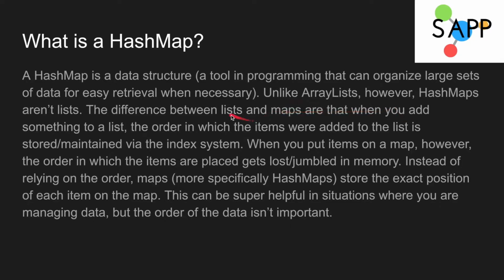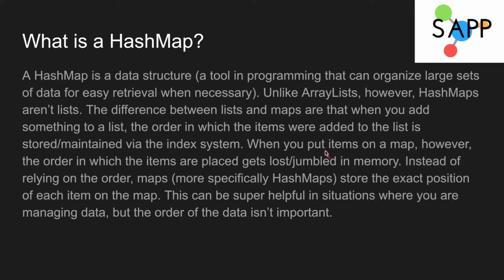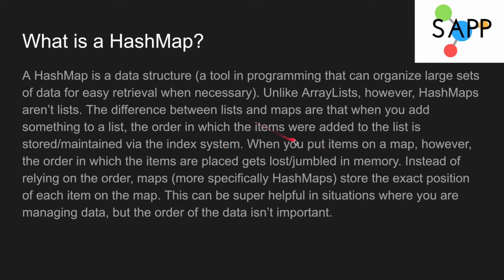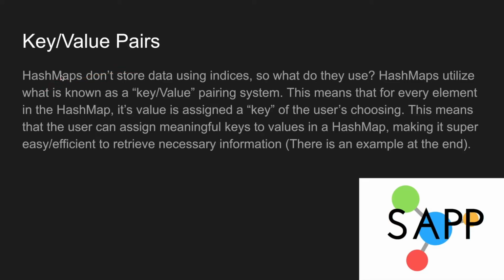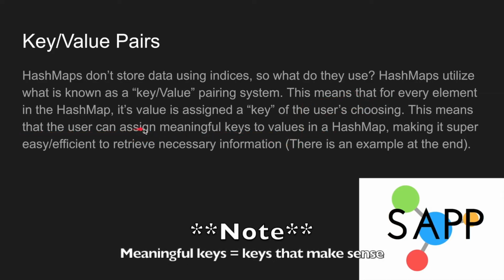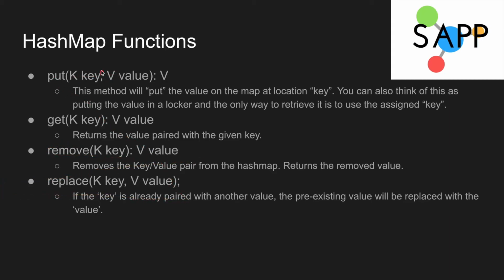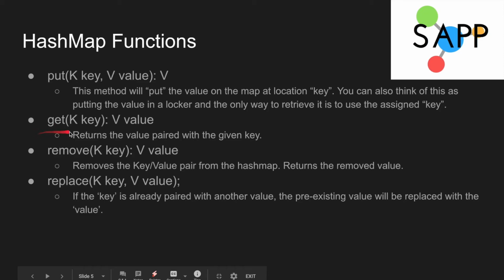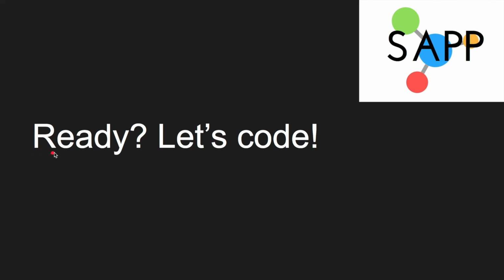SAPP Coding Java Course HashMaps Episode 8 pt. 1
Hey Guys! In this video, we cover HashMaps and how to use them. We talk about Key/Value pairings and how they differ from the index system. We also talk about the put method, the get method, the remove method, and the replace method. Since the video ended up being too long, we split it up into 2 videos: a slide-based lecture (this video), which aims to explain how hashmaps work in theory and how they organize data, and a coding demonstration, which aims to teach the audience how to initialize hashmaps and how to use the 4 methods explained in this video. Since the 2 videos both cover hashmaps, the link to the coding demonstration will be in